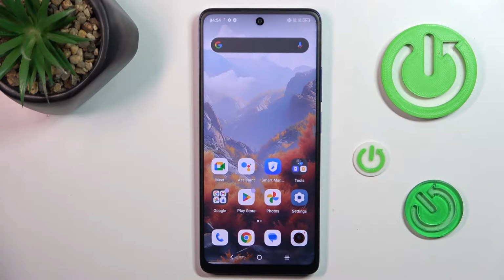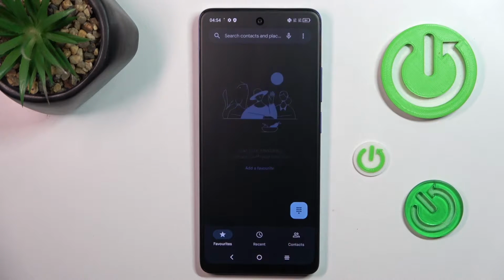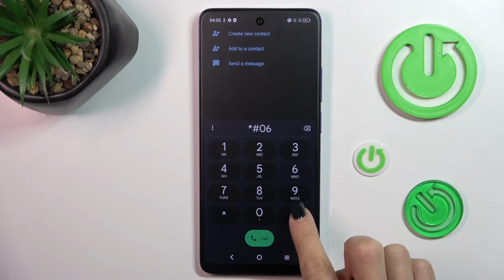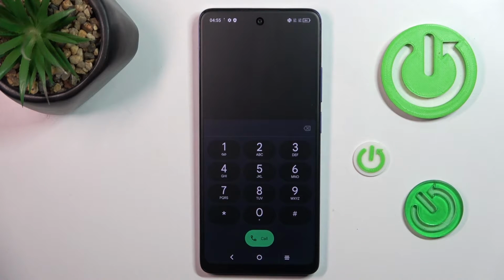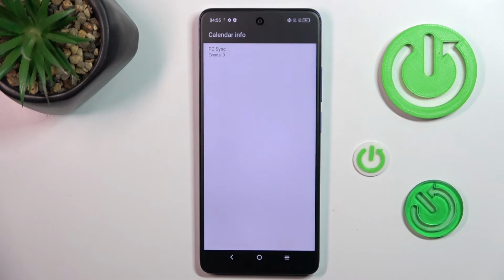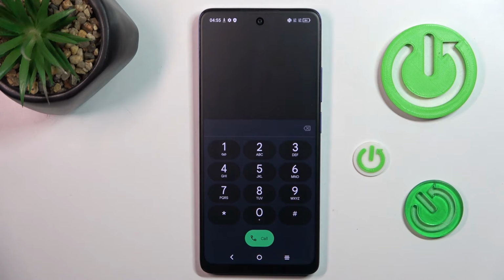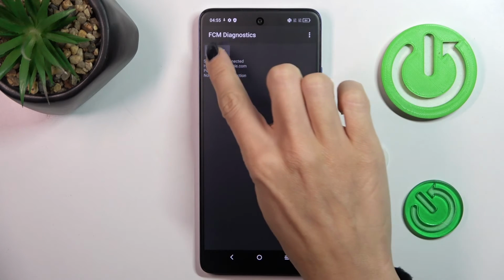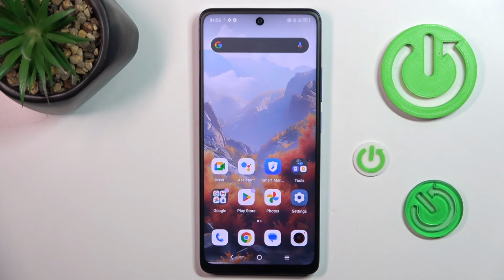How to Use Secret Codes on TCL 40 NxtPaper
Find out more about TCL 40 NxtPaper:
Hi!  In this step-by-step video, we will guide you through the process of utilizing secret codes on your TCL 40 NxtPaper and unlocking additional features and settings on your phone. So if you are seeking hidden functionalities or troubleshooting specific issues, secret codes offer a unique pathway to explore and enhance your TCL 40 NxtPaper experience.

How to use secret codes on TCL 40 NxtPaper? How to enter secret codes on TCL 40 NxtPaper?